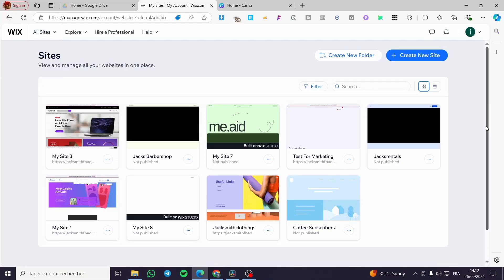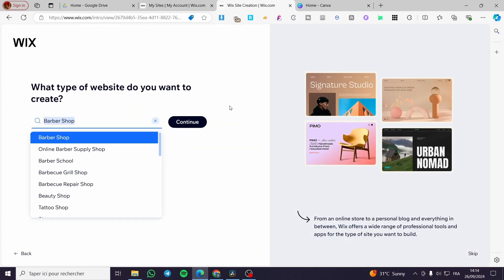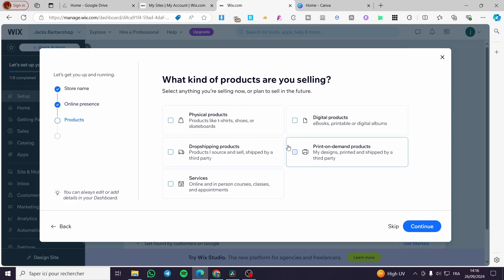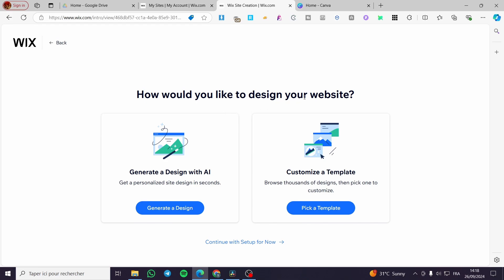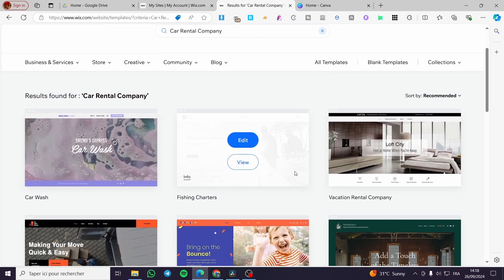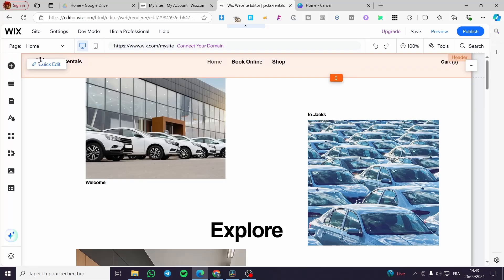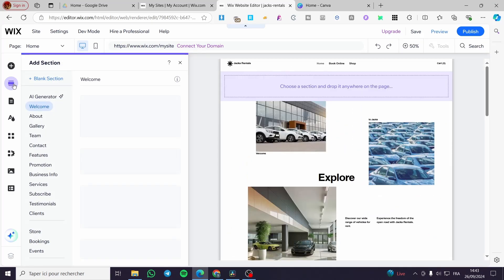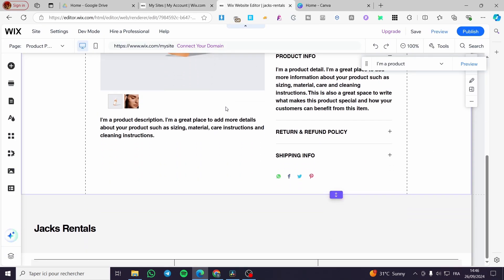How to Make a Car Selling Website in Wix | Wix Car Dealer Website Tutorial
How to Make a Car Selling Website in Wix
If you are looking for a video about Wix Car Dealer Website, here it is!